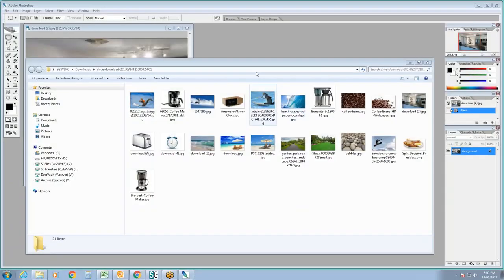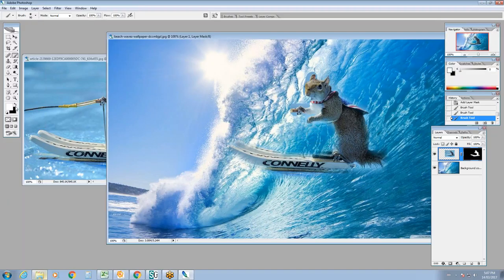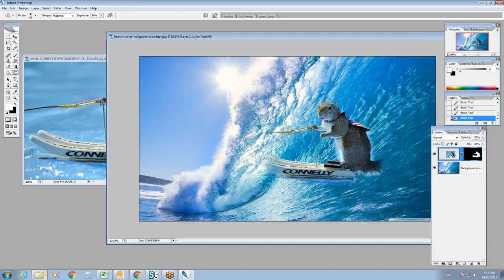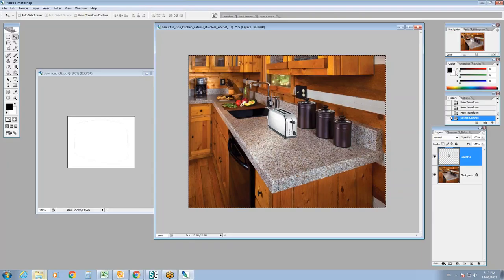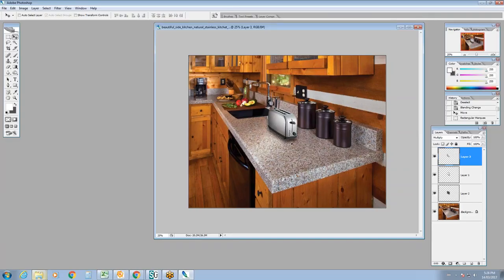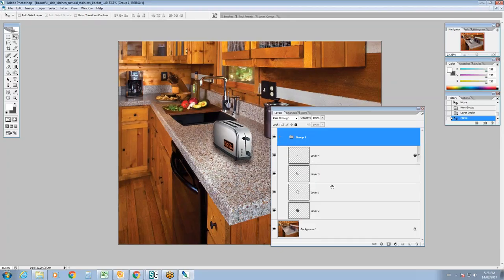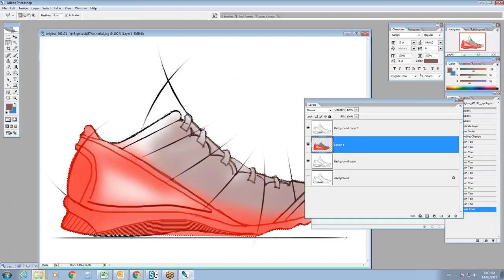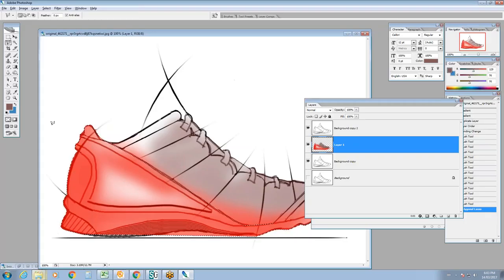Photoshop Online Session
A look at some of the tools used in PS with some examples from class